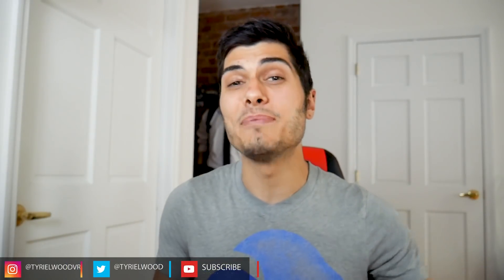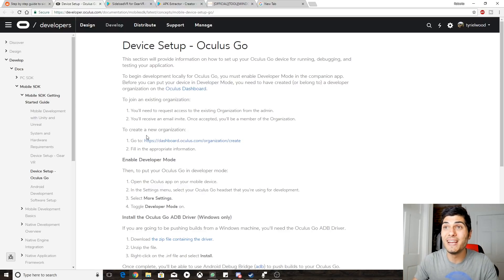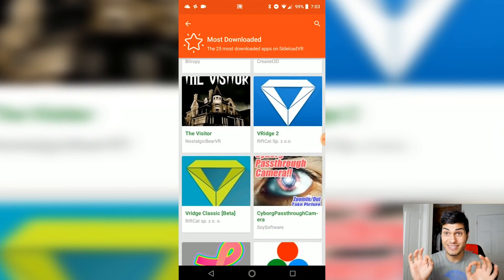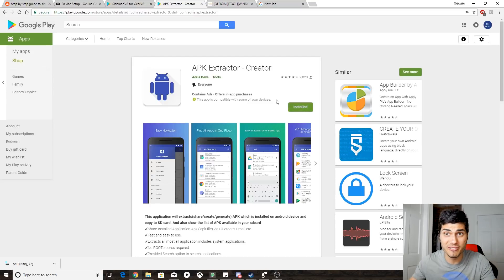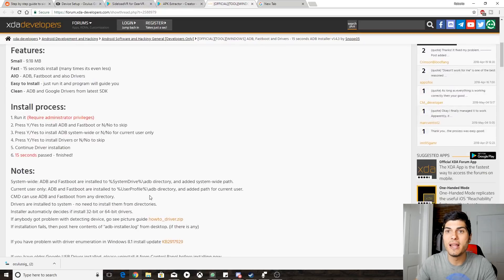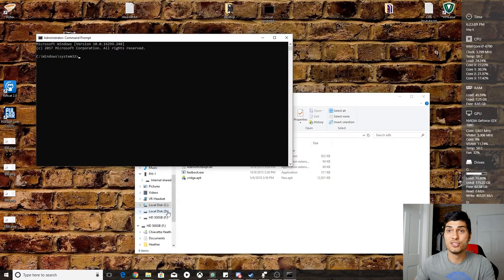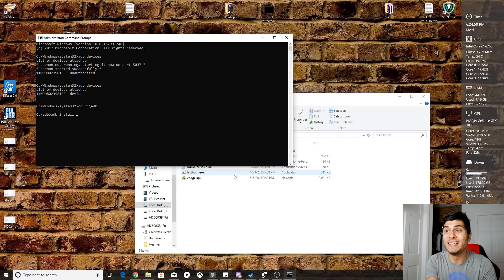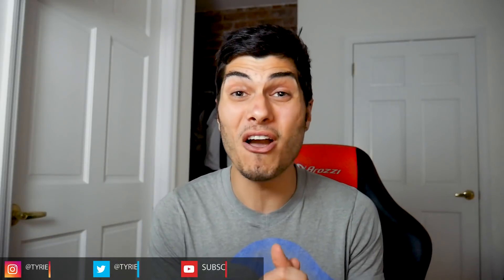HOW TO Sideload Apps on the OCULUS GO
HERE is my easy step by step guide to unlock and install apk on your Oculus Go! With this you will able to install apps that are not yet in the Oculus software like Riftcat's VRidge and others!

Unlock the potential of this amazing device with this Tutorial :)

for the tweak for every phone to make this possible, mine is just a video of their amazing job!
please leave them an up! :)

Ciao!!

Please see the links below to purchase the Oculus, these are affiliate links, so your price will not change but you will support a little the channel, feel free to use them :)

32 GB OCULUS GO

64 GB OCULUS GO